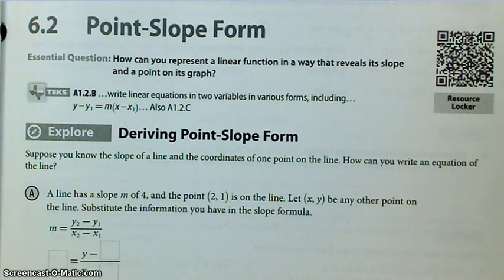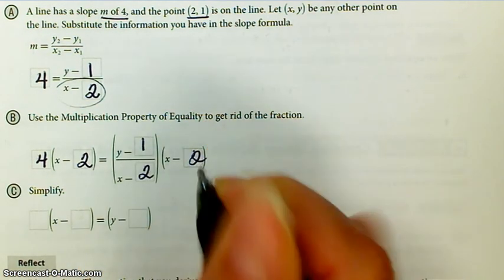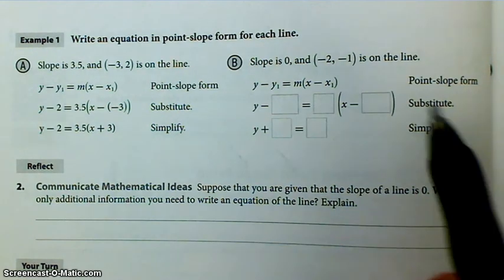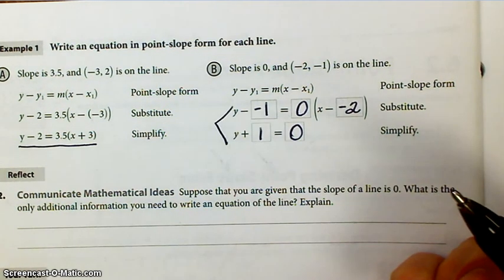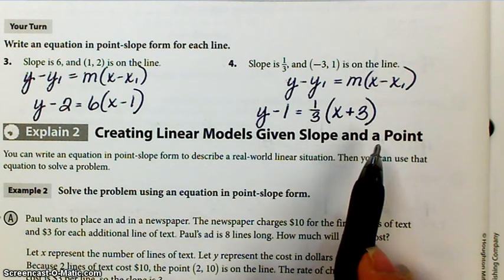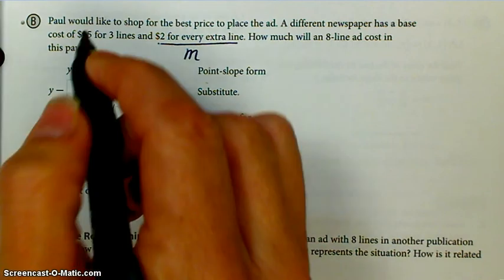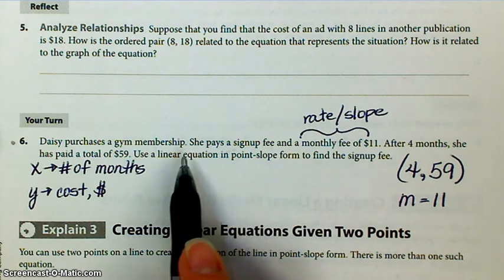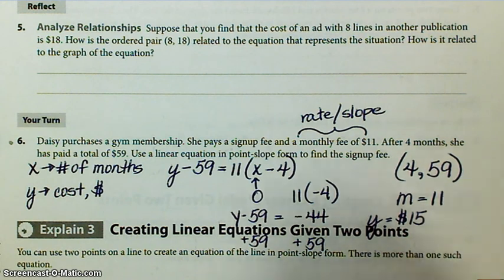Algebra Module 6 2 Part 1